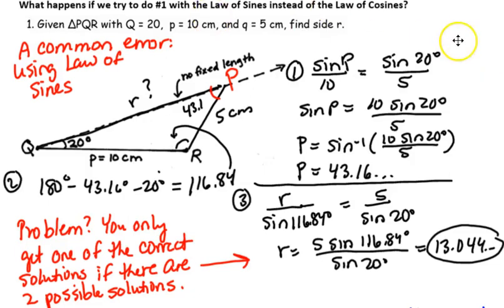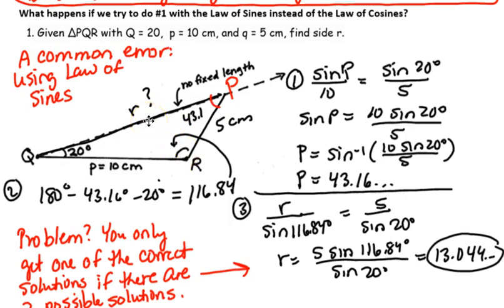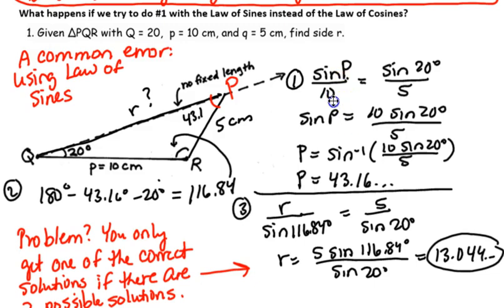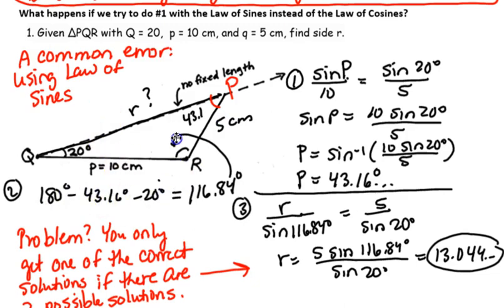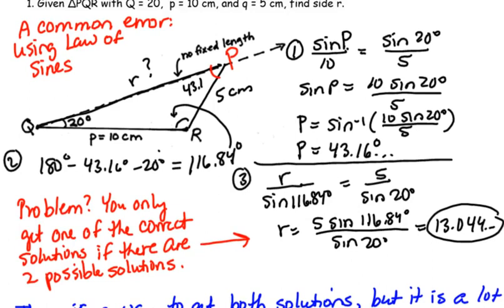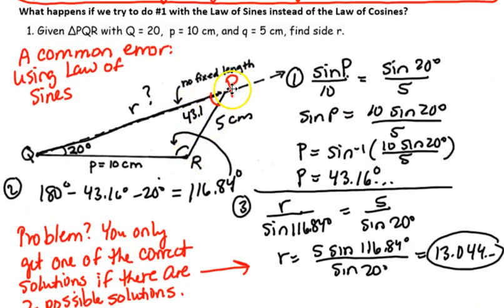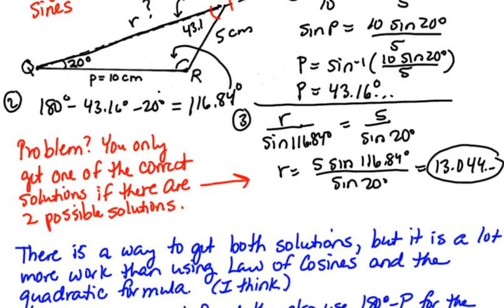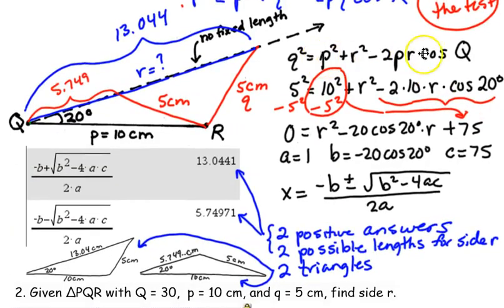TA 5C Ambiguous Case with Law of Sines (common error)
Given a SSA triangle with two triangles possible, what happens if you try to solve the triangle using Law of Sines instead of Law of Cosines?